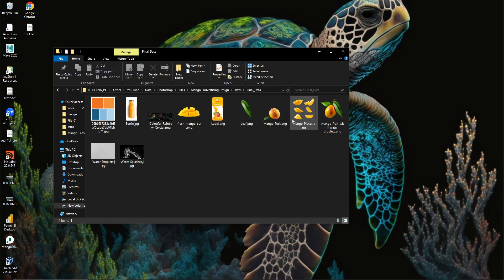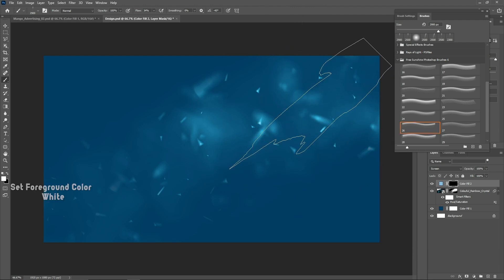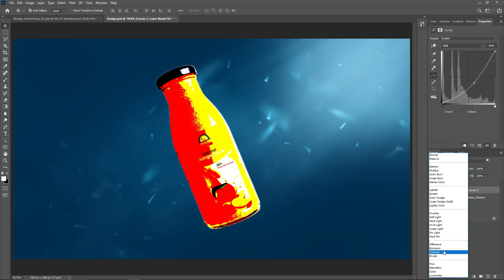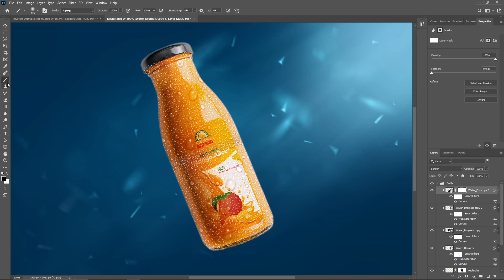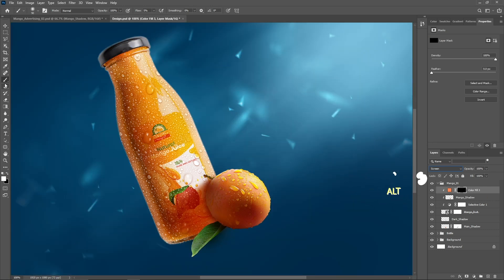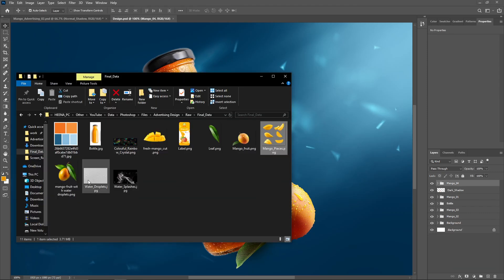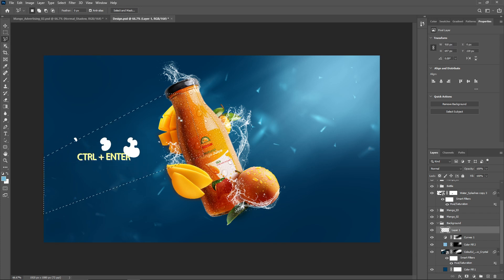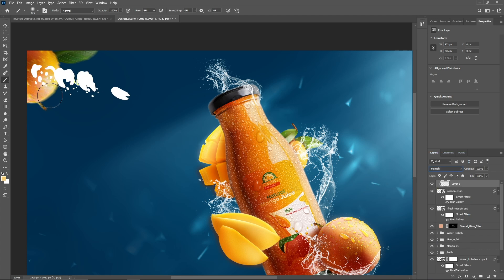Complete Guide to Product Manipulation for Advertising in Photoshop!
In this Photoshop tutorial, you'll learn how to create stunning product manipulation designs for advertising. Whether you're a beginner or an experienced designer, this step-by-step guide will help you master essential techniques, including background edits, color adjustments, and composition tricks. By the end of the tutorial, you'll have the skills to create professional,

From Flat to Fab: Realistic Shadows & Highlights in Photoshop!

🔑 Key Highlights:
00:00     Intro
00:13     High-Quality Images
00:23     Color Palette Tips
00:49     Background Design
02:16     Bottle Touch-Up
04:22     Water Droplet Effect
05:12     Blend Mangoes
08:51     Water Splash Effect
09:49     Glow Effect
10:54     Fruit Blur for Depth
12:05     Final Touches
12:46     Gradient Text
13:42     Outro